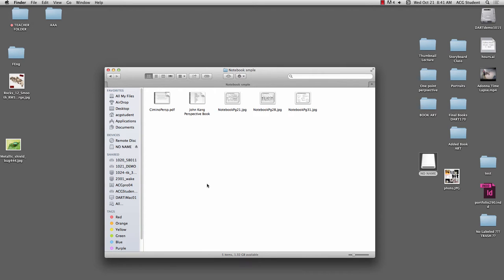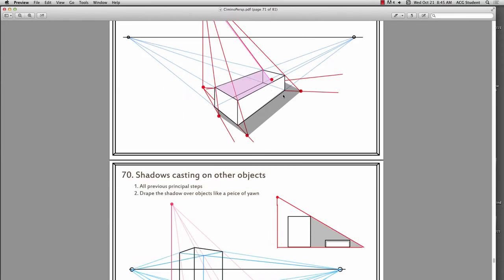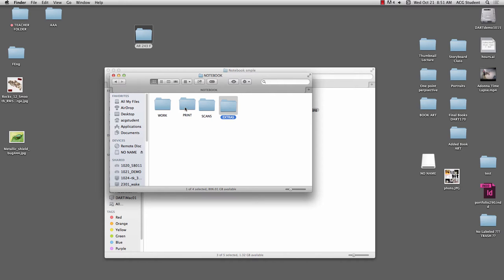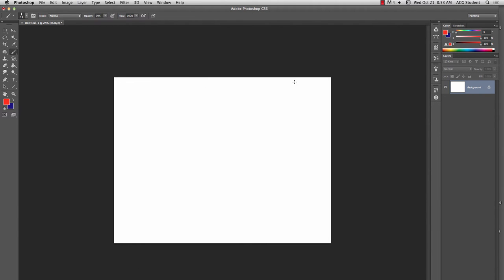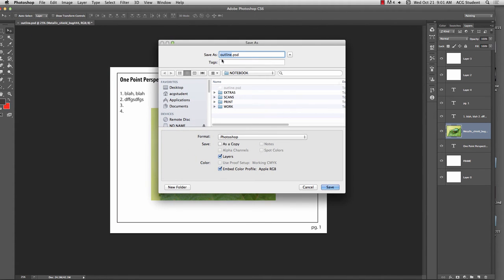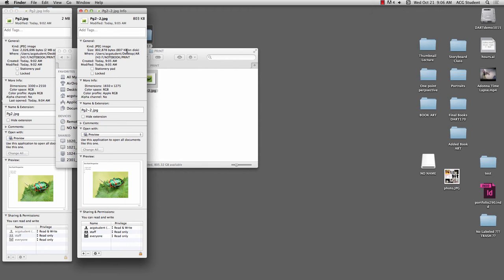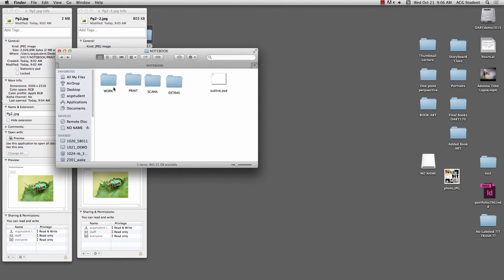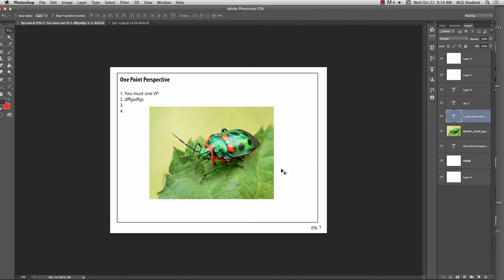How to Make Your Perpsective Notebook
Creating a simple page in Photoshop to start your perspective notebook at Fullerton College. Follow the folder set up to save yourself time, something you can apply to your art workflow as well.